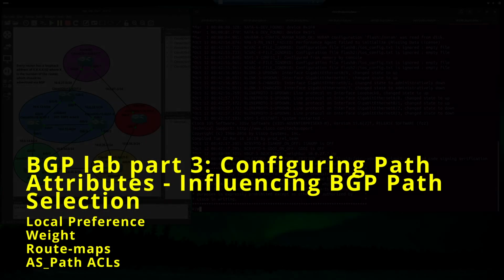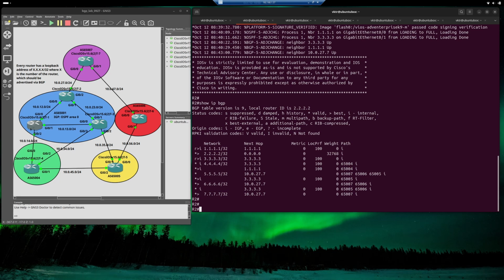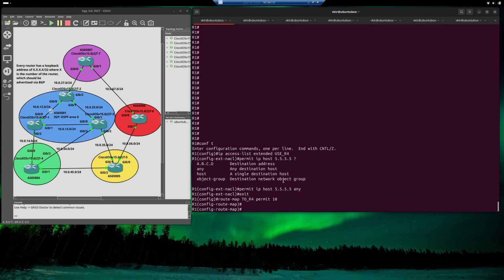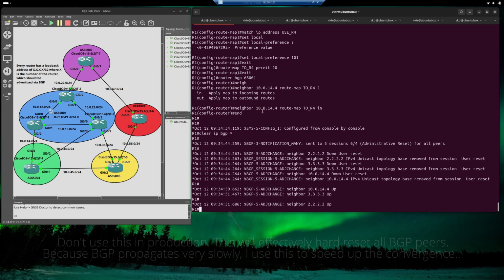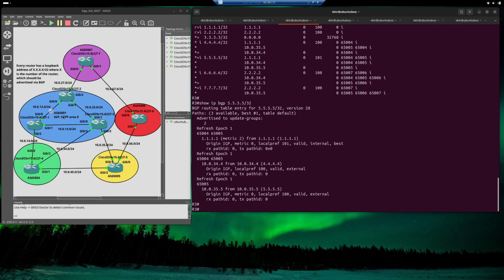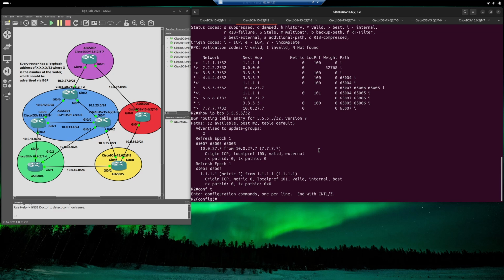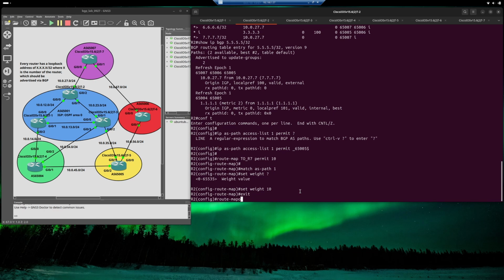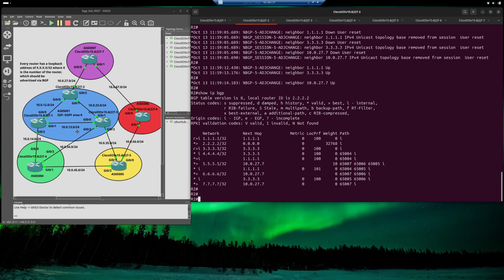BGP lab part 3: Configuring BGP Path Selection: Weight, Local Preference, Route-maps, AS_Path ACLs